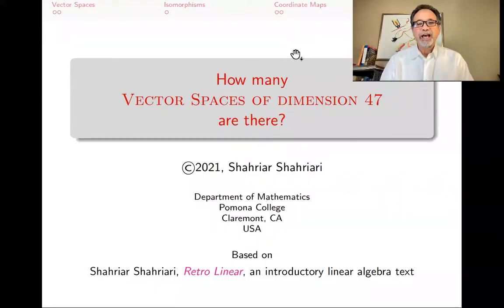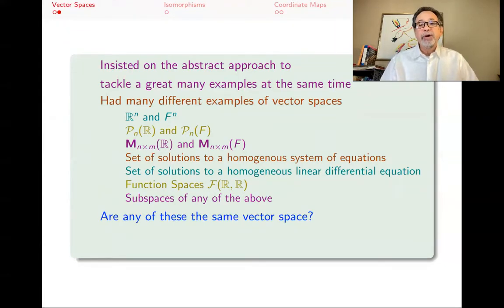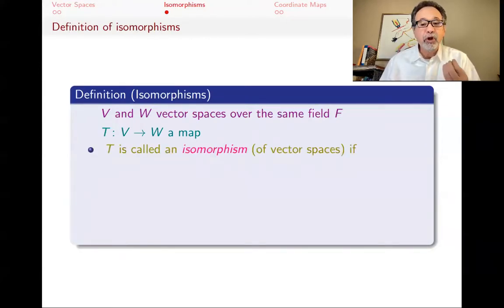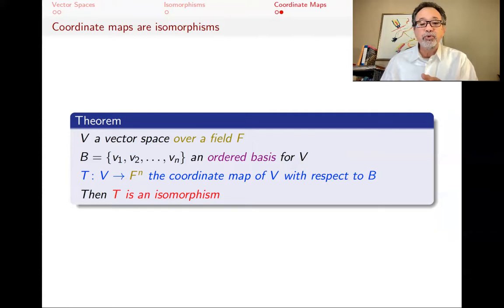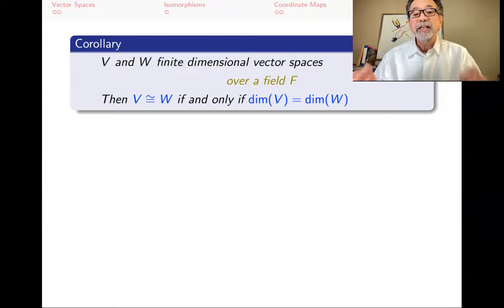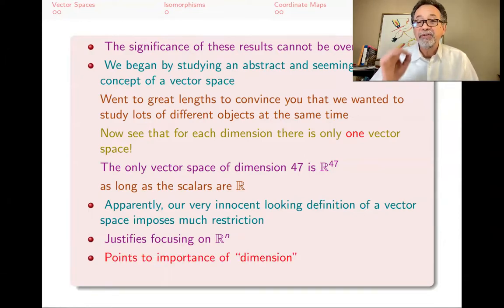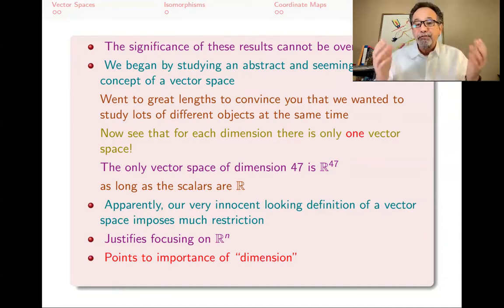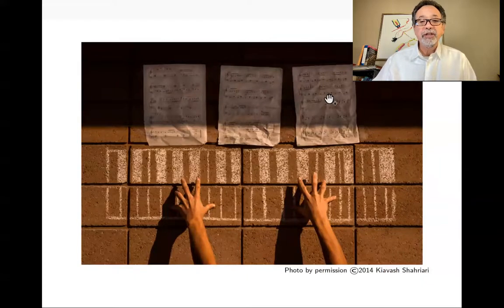LA58 How Many (non-isomorphic) Vector Spaces of dimension 47 are there?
As far as linear algebra is concerned, two vector spaces that are isomorphic, can really be considered as "the same." In this lecture, using the coordinate map (discussed in the previous video in this series), we show that for every dimension, there is only one vector space over the reals.
00:00 Introduction
00:22 Definition: Vector Spaces
01:48 Discussion: Why so abstract?
02:41 Plethora of Examples of Vector Spaces
03:51 Motivating Question: Are any of these the same? How many of dimension 47?
04:16 Definition: Vector Space Isomorphisms
06:29 Definition: Coordinate Maps
08:35 Theorem: Coordinate Maps are Isomorphisms
09:13 Corollary 1: Every n dimensional VS over R is isomorphic to R^n
10:34 Proof of Corollary 1
11:07 Corollary 1 generalized to other fields of scalars
11:35 Corollary 2: Two vector spaces (over the same field) are isomorphic iff their dimensions are equal
12:46 Proof of Corollary 2
15:37 How many vector spaces of dimension 47 are there?
16:04 Discussion: Significance of these results in light of our project to study vector spaces

for a complete annotated list of videos for this full course in undergraduate linear algebra